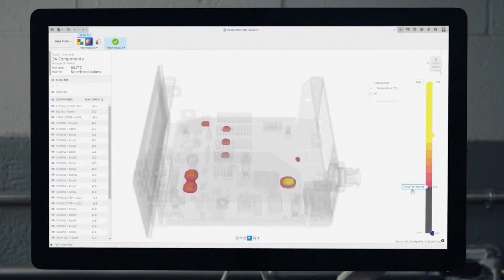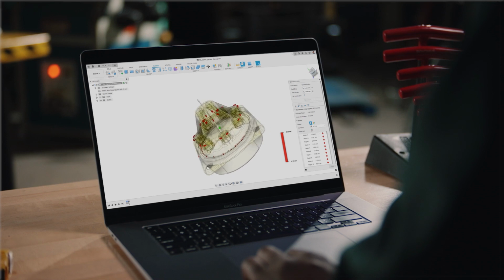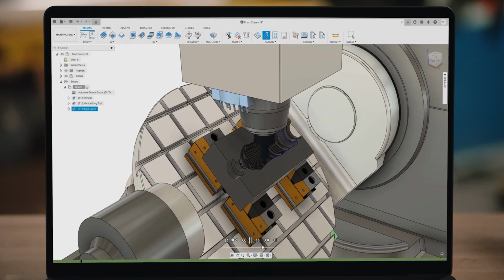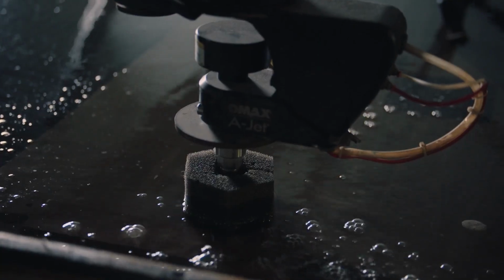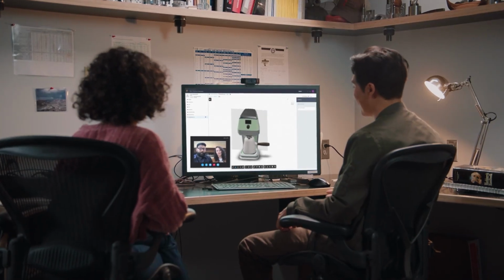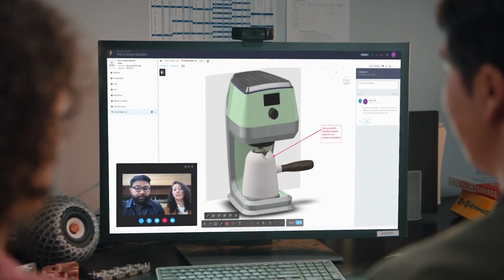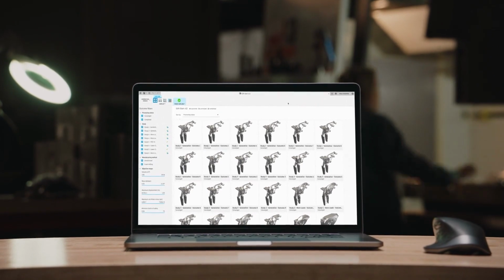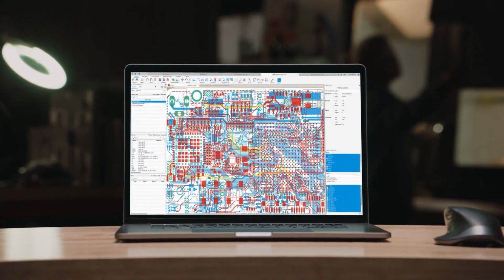Fusion for Manufacturing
Autodesk Fusion for Manufacturing to zintegrowane rozwiązanie dla firm zajmujących się rozwojem produktów i produkcją. Pakiet Fusion for Manufacturing zawiera Fusion w połączeniu ze specjalistycznymi narzędziami do projektowania produktów, produkcji i zarządzania danymi.

Fusion for Manufacturing rozszerza podstawowe możliwości projektowania 3D i produkcji Fusion wraz z narzędziami, które zarządzają zmianami na każdym etapie produkcji.

Autodesk Fusion Manufacturing Extension (dawniej Fusion 360 – Machining Extension) – to rozszerzenie do programu Fusion – CAD/CAE/CAM, które zawiera narzędzia do wspomagania strategii obróbki. Autodesk Fusion Manufacturing Extension oferuje: weryfikacje On-Machine – kontrola powierzchni i geometrii za pomocą sondy, dodatkowe strategie obróbki na 5 osiach, modyfikacje ścieżki narzędzia, 4 oś obrotową, automatyzacje programowania.
Fusion Manufacturing Extension zawiera także narzędzia rozszerzeń:

    Nesting & Fabrication Extension umożliwia korzystanie z zaawansowanych funkcji do tworzenia zoptymalizowanych, skojarzonych układów wieloarkuszowych dla części konstrukcji blachowych i innych części metalowych.
    Additive Build Extension umożliwia wytwarzanie i drukowanie 3D części metalowych, automatycznie określa orientacje części, pozwala tworzyć wysokiej jakości operacje wykończeniowe oraz generować w pełni skojarzone konstrukcje podpór. Daje możliwość wytwarzania części metalowych z funkcją wytapiania sproszkowanego metalu (PBF). Pozwala zmniejszyć ilość odpadów i obniżyć koszty.

Autodesk Fusion Design Extension – rozszerzenie do Fusion, które zapewnia dostęp do zaawansowanych narzędzi do projektowania i modelowania 3D, które upraszczają proces rozwoju produktu i pozwalają na zautomatyzowane sposoby tworzenia złożonych projektów.

Autodesk Fusion Manage Extension – rozszerzenie do programu Fusion, które umożliwia dostęp do rozszerzonych funkcji zarządzania danymi w zakresie zleceń zmian inżynierskich, zarządzania wersjami, zautomatyzowanego numerowania części itp.

Autodesk Fusion - to program CAD/CAE/CAM umożliwiający pracę w chmurze. Fusion 360 zawiera narzędzia do modelowania CAD 3D części i zespołów (modelowanie bryłowe oraz swobodne – Free Forming, modelowanie powierzchniowe), tworzenia dokumentacji 2D, wizualizacji i renderingu.

Program Fusion 360 umożliwia również stworzenie animacji montażu produktów, wykonywanie obliczeń wytrzymałościowych MES, obliczeń termicznych, generowanie ścieżek dla maszyn CNC oraz programów do wydruku 3D.

Moduł CAM zawarty w programie Fusion 360 służy do tworzenia symulacji obróbki i generowania kodów NC do sterowania maszyn numerycznych (CNC). Frezowanie 2- i 3-osiowe, 3 + 2, 4 i 5-osiowe. Fusion 360 pozwala na tworzenie obróbki z udziałem następujących typów maszyn: wycinarki 2D - drutowe, water jet, wycinarki plazmowe, frezarki od 2.5 osi do 3, frezarki 3+2 osie (indeksowaną 4 i 5 osią), tokarki i wiertarki.

Program Fusion 360 zawiera aż 75 postprocesorów do najpopularniejszym maszyn.

Fusion 360 pozwala na dostęp do projektu i danych z dowolnego miejsca i z dowolnego urządzenia z dostępem do internetu (komputer, tablet, laptop, smartphone) oraz zaawansowaną współpracę poprzez funkcję pozwalająca na dołączanie kolejnych uczestników/użytkowników projektu.

Ponadto Fusion 360 umożliwia także projektowanie schematów elektronicznych i płytek PCB (Eagle). EAGLE to aplikacja do automatyzacji projektowania elektronicznego (EDA) z funkcją przechwytywania schematów, układem płytek drukowanych (PCB), auto-routera i produkcji wspomaganej komputerowo (CAM).

Autodesk Fusion 360 dostępny jest również w Product Design & Manufacturing Collection (PD&M Collection).